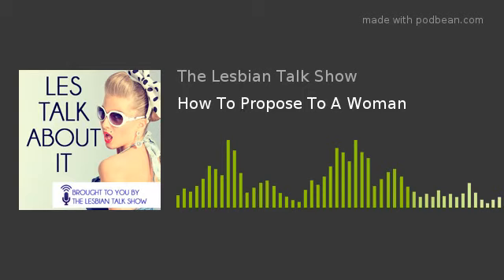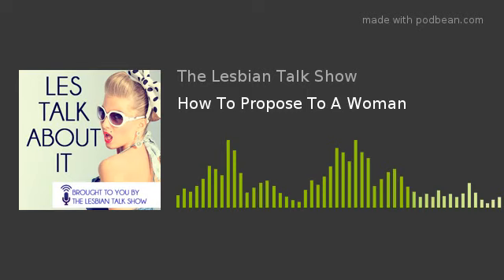How To Propose To A Woman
Les Talk About It
In this episode of Les Talk About it Sheena and Tamara are discussing the right way to propose to a woman.
Sheena is the founder of The Lesbian Talk Show podcast channel and The Lesbian Review. Tamara is super smart and loves researching and together this married couple is known to get slightly off topic and laugh a lot.